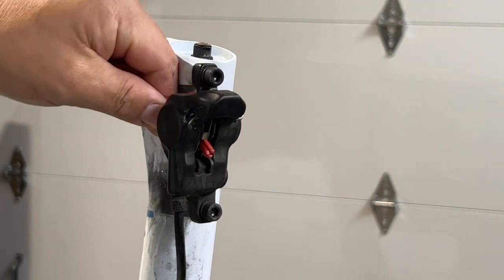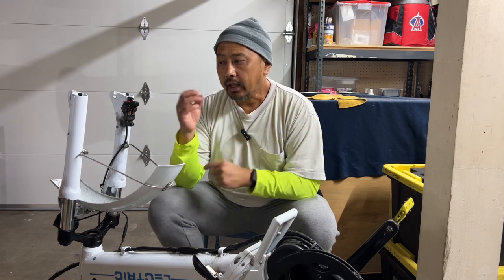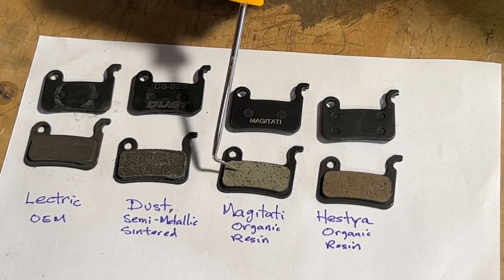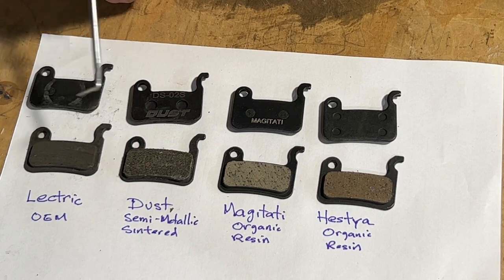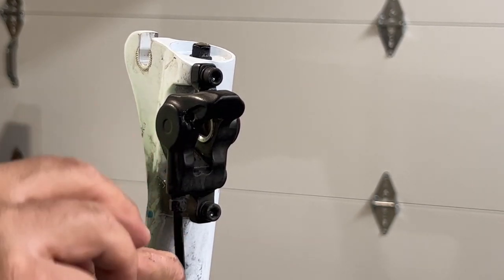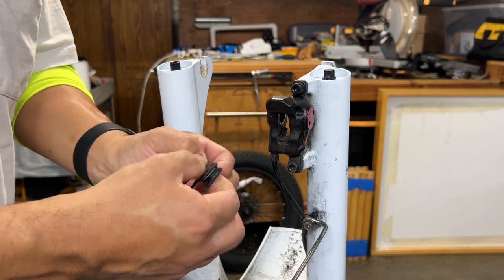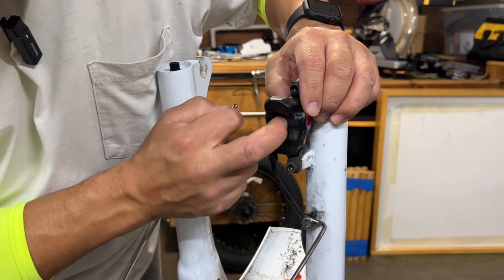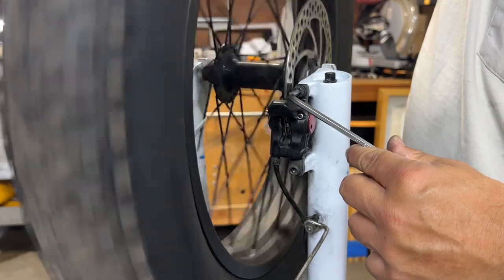XPremium - brake pad options and how to replace.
This video will discuss briefly types of brake pads and how to change the brake pads on the Lectric XPremium.

Magiati Organic Resin Pad
Cycearth (Dust) Semi-Metallic Pad
Hestya Resin/Semi-Metallic
Hydraulic Brake Piston Press
Disk Brake Spacers